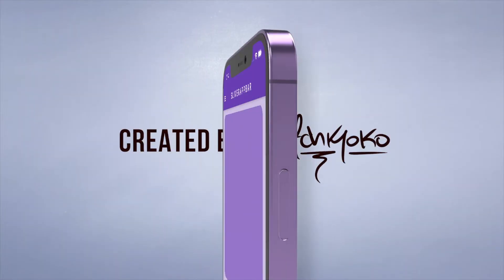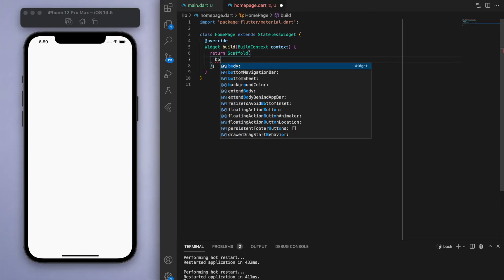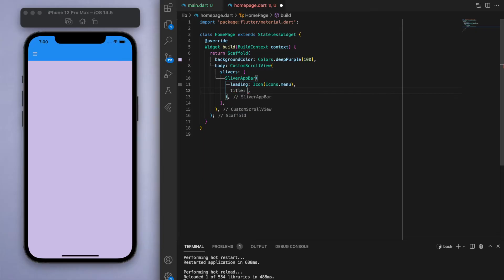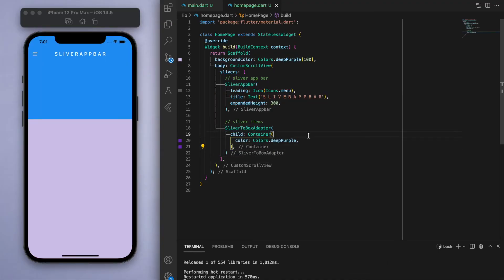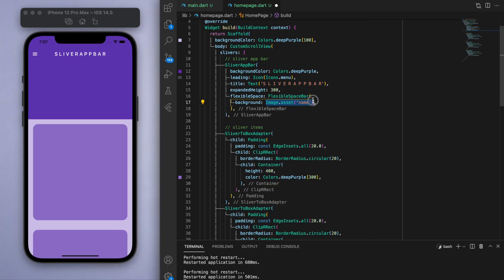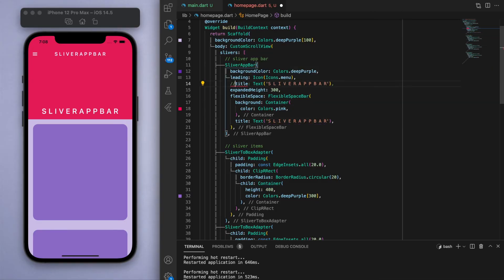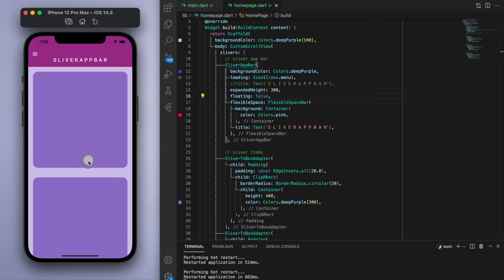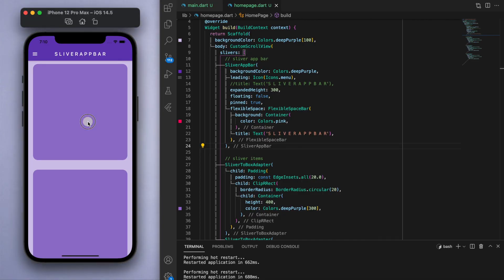SLIVER APP BAR • Flutter Widget of the Day #12